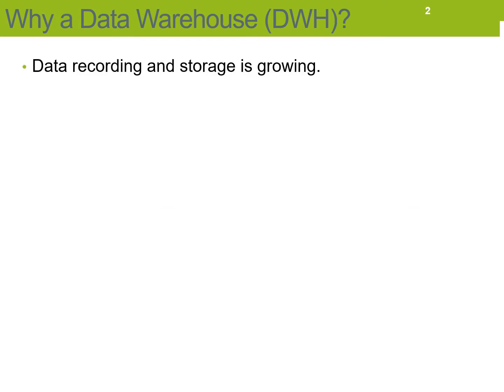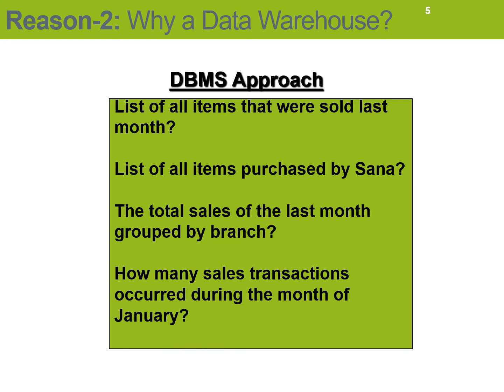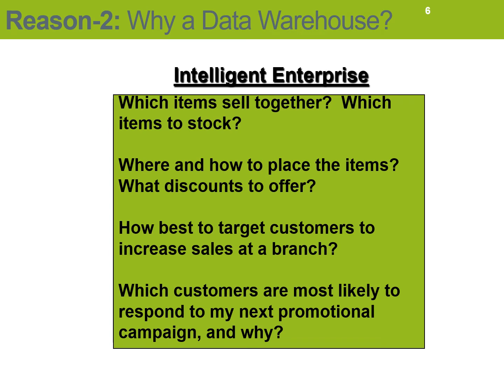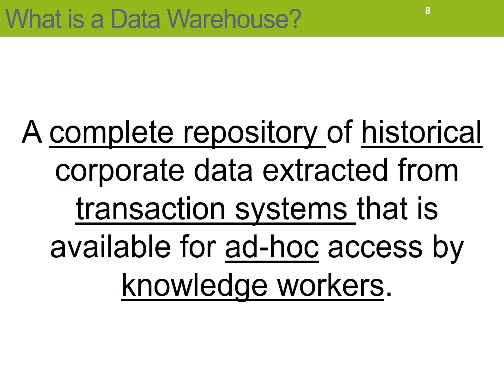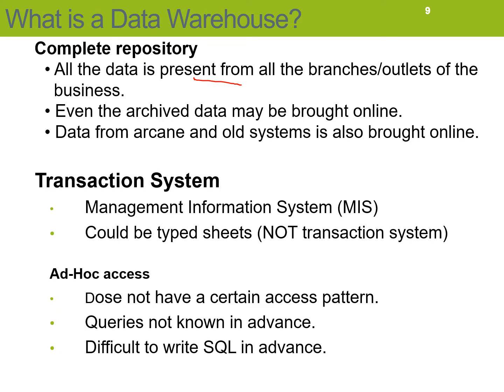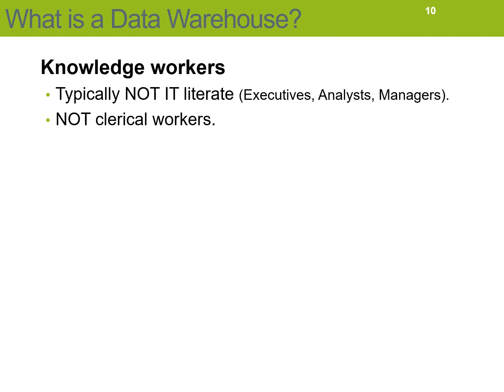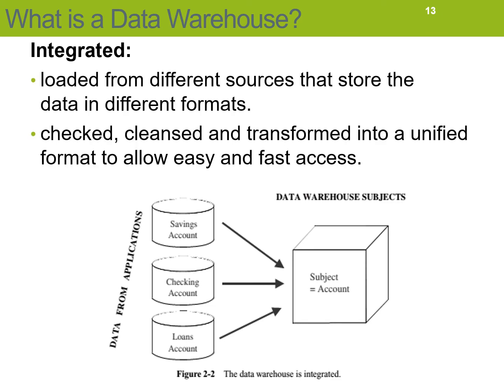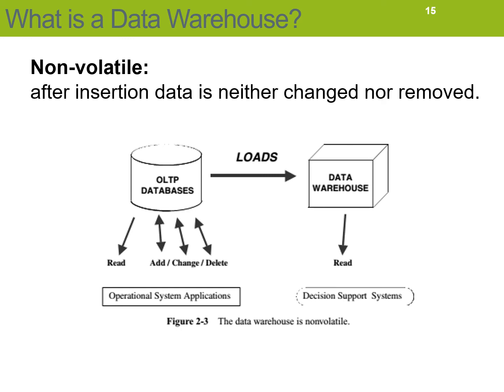Data warehouse-Overview and Concepts